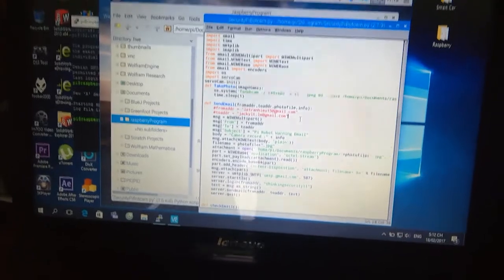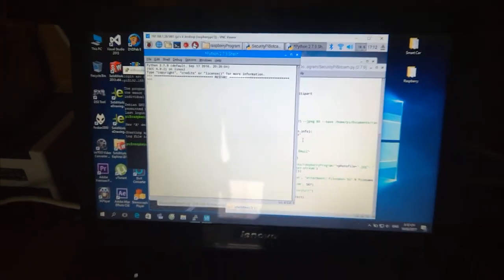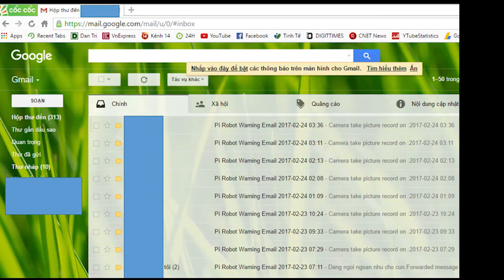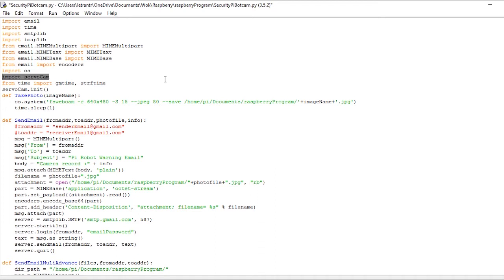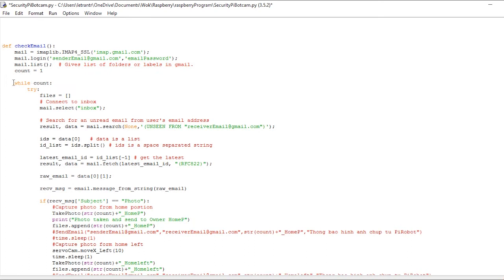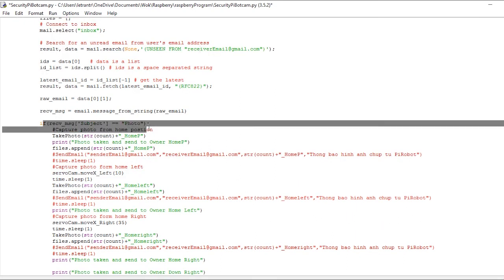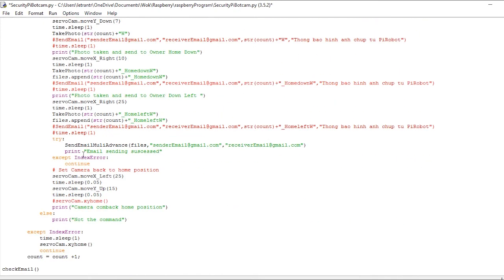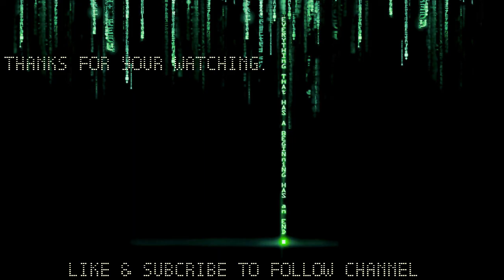Raspberry Send And Receive Email - Capture Photo by USB Camera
Continue for the Smart Door Project, in this tutorial we will work with send/received email and capture photo by raspberry.
If you want to clear about how to control Camera by servo motor i can made an others tutoria. However you can watch this tutorial to know how to control servo motor: